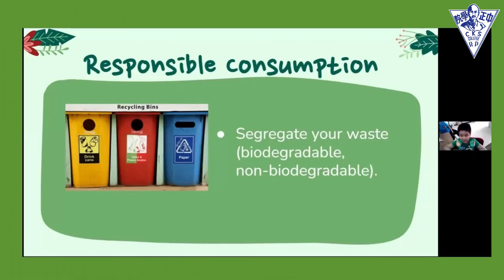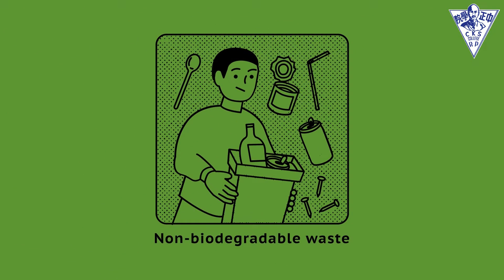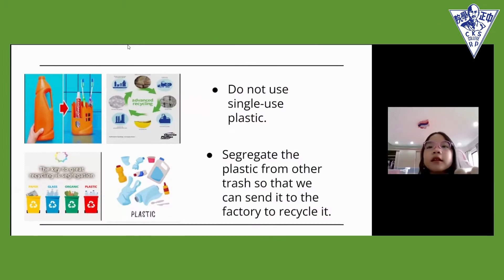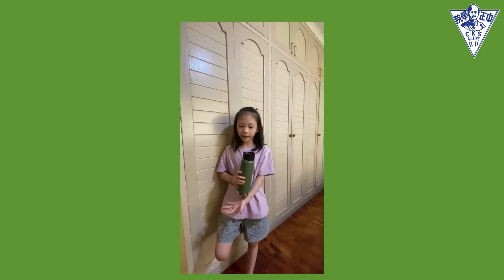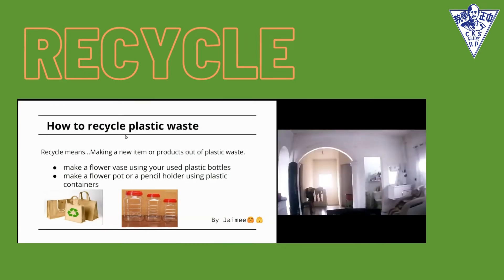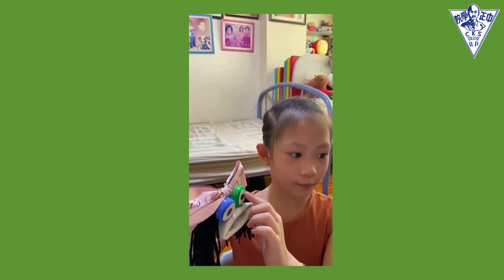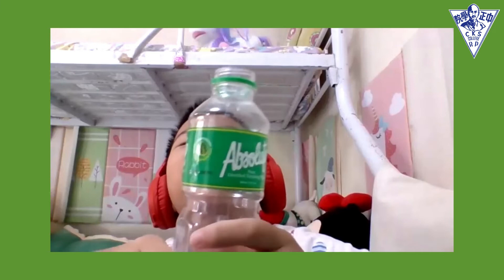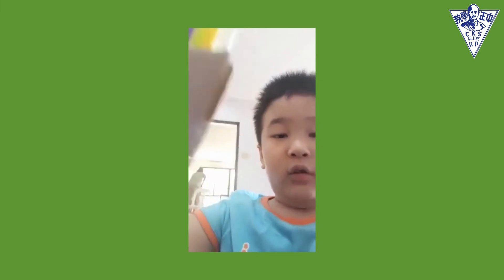PYP Celebration 2022 Grade 3HDJ